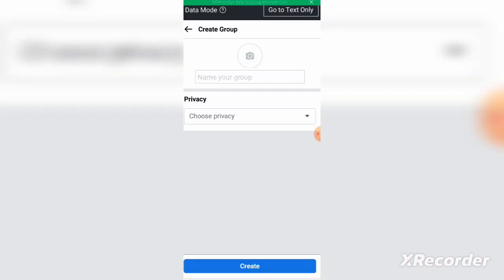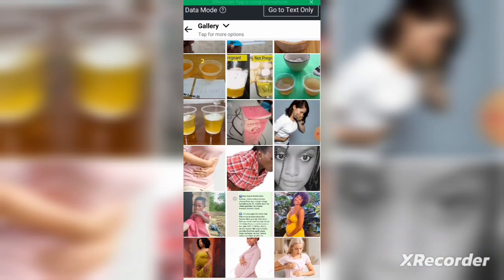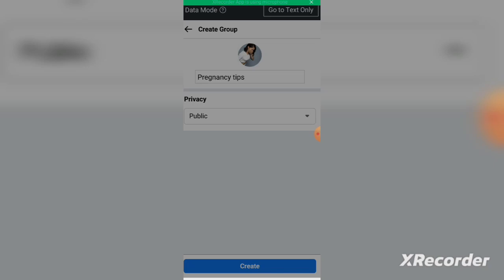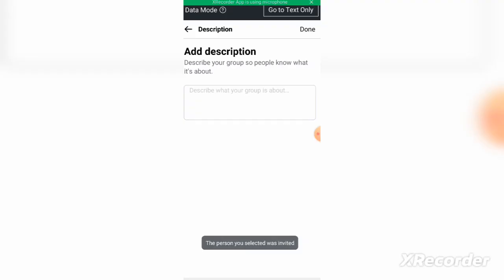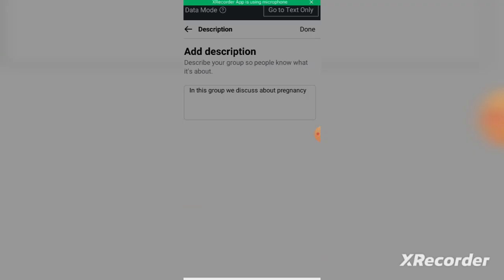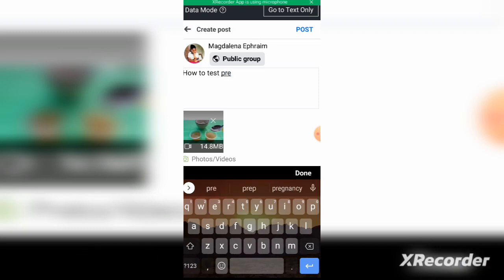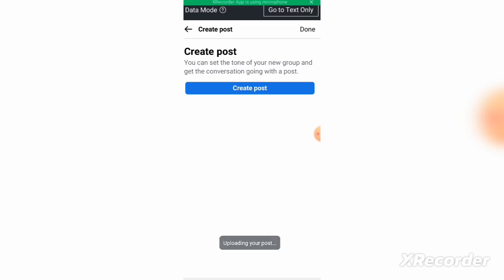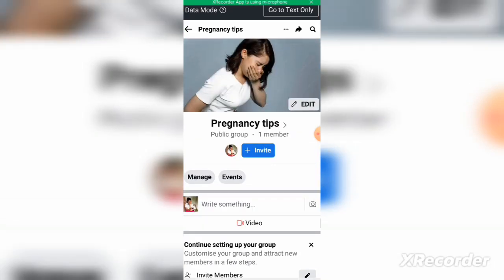How to create Facebook group for Beginners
In this video am going to show how to create group on Facebook in simple way.

in order to create group on Facebook you have to follow some steps to create a group.
1: login to your Facebook account

2: click three line on top right corner

3: click group

4: click create group or + icon to add a new Facebook group.

after click + button you have to fill information of your Facebook account;

1: you have to fill Name of your Facebook group

2: upload the picture of your Facebook group

3: add Facebook group description

4: Invite people

5: create first post

then done

This is How to create facebook group for beginners.